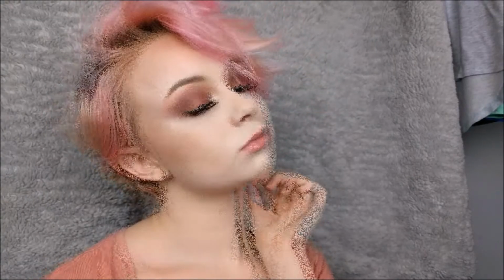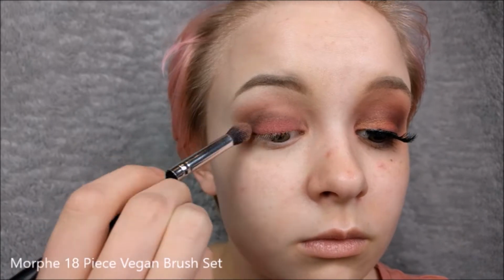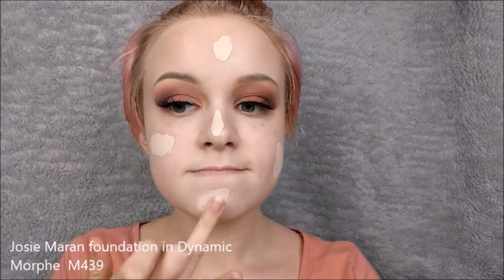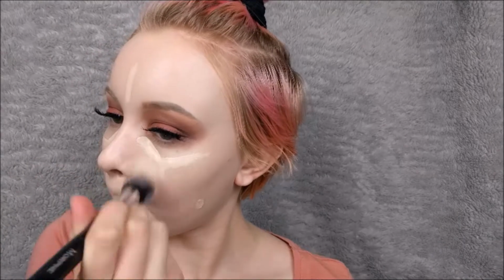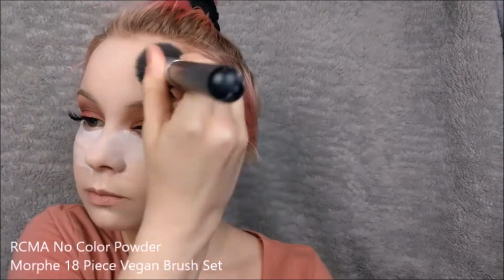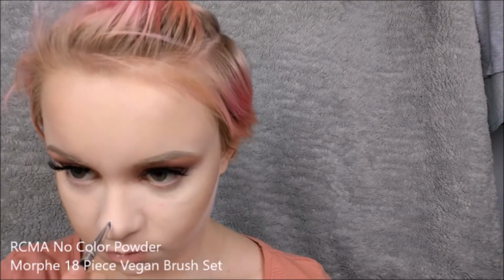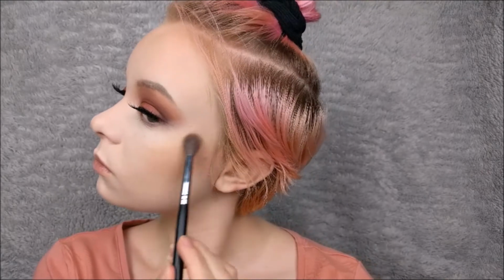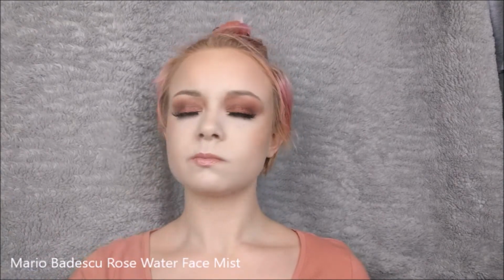Warm Smokey Eye Tutorial: Smashbox Covershot Palette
*I accidentally uploaded the wrong version of this, but here is the right one!*
Hi! My name is Quin and this is my very first video! Let's all be positive here because due to the fact that this is my first video, it low key sucks. Constructive criticism is welcome, but rude comments are not.
*Filmed on a Nexus 5X Phone
*let's all ignore the background okay it's literally a blanket my grandma got me for Christmas
PRODUCTS
   EYE PREP (not mentioned on camera):
• Sephora Collection Brow Builder *Neutral Grey Brown
• Sephora Collection Colorful Eyeshadow *Secret Boudoir

   FACE:
• Josie Maran Foundation
• Becca Blushed With Light Songbird NO LONGER AVAILABLE SAME SHADE
• Becca Prosecco Pop FACE KIT NO LONGER AVAILABLE SAME SHADE
• Mario Bedescuo Rosewater Mist

• Instagram: quiny_quin_ (my main social media platform)
• Snapchat: Bandie3 (i need a new one so badly lol)
• Twitter: (which i never use) quiny_quin_

MUSIC
A Himitsu: Advenures